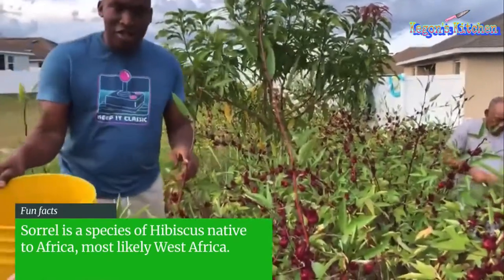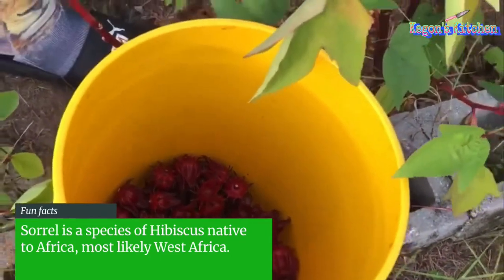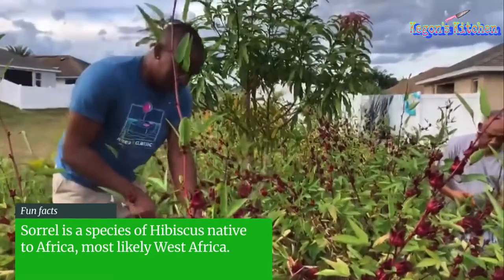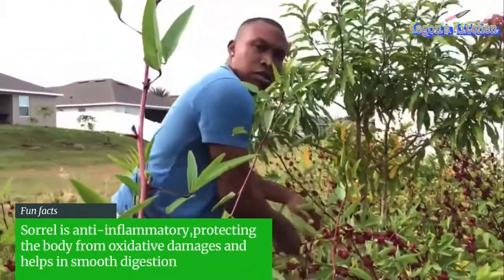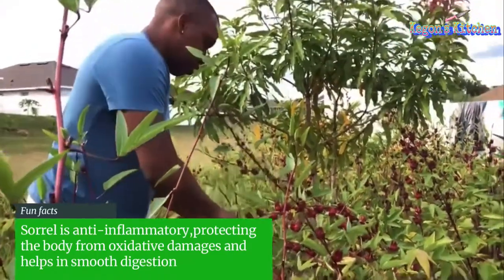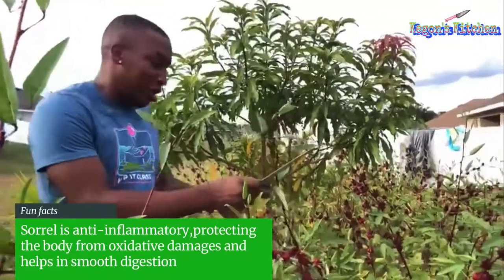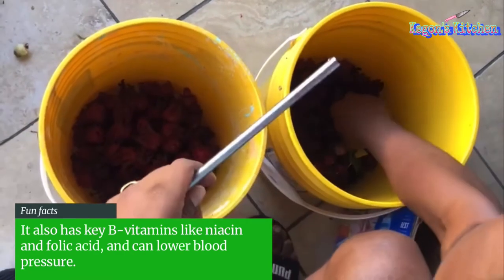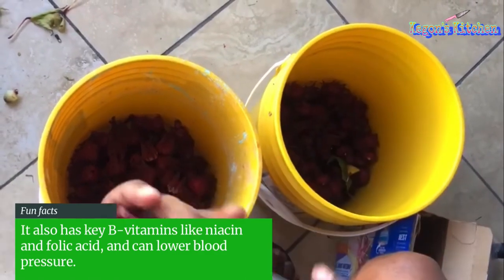Jamaican Sorrel Picking | From Farm To Table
In this video I did a little bit of sorrel picking. The Flower petals from the sorrel plant Is what we use to make the popular Jamaican sorrel drinks.

Check out my books on Amazon: The Magic Of A Wish

HOW TO START A RENTAL CAR BUSINESS USING TURO: THE AIRBNB FOR CARS

How to make Jamaican sorrel drink
Jamaican food vlog
Jamaican sorrel harvesting
Jamaican sorrel picking
Sorrel
Sorrel drink
Sorrel drink recipe
Sorrel harvesting
Vlog
how to make jamaican sorrel
how to make sorrel
how to make sorrel drink
how to make sorrel drink jamaican style
jamaican sorrel drink
jamaican sorrel drink recipe
sorrel drink recipe jamaican
sorrel juice
traditional jamaican sorrel drink
trinidad sorrel drink